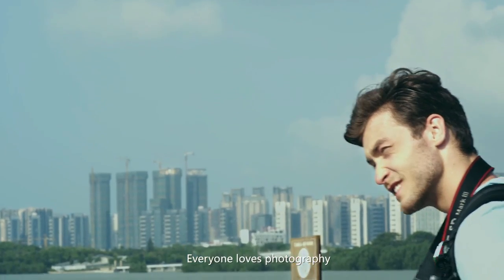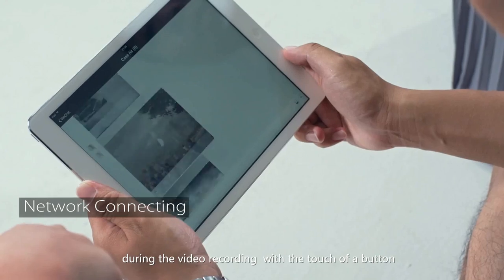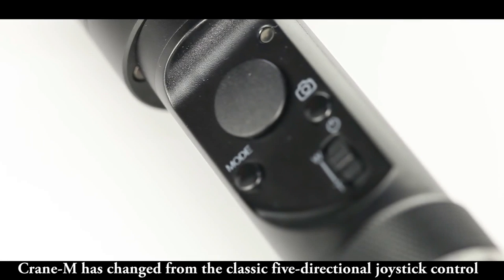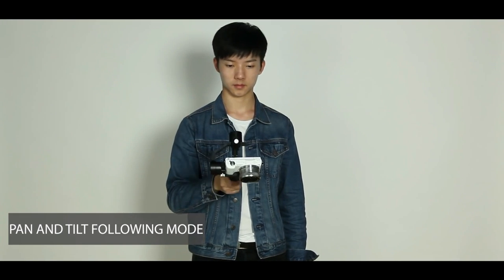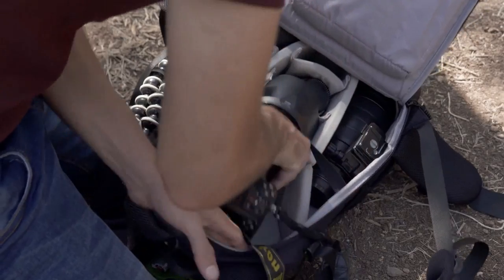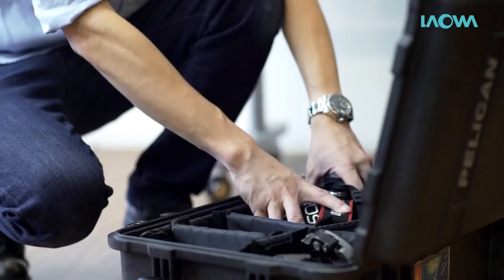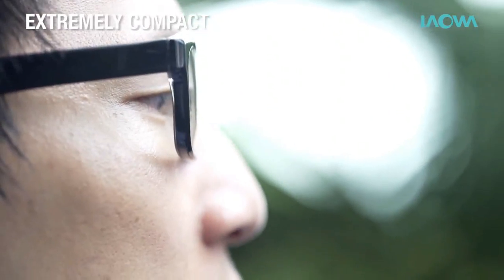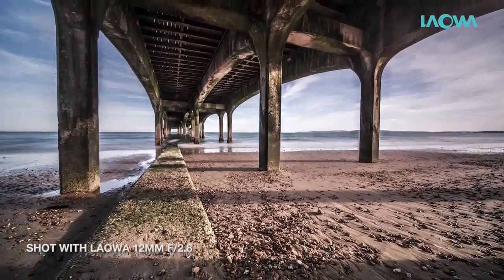Top 5 Best Camera Accessories You Must Have!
Here are the best 5 photography equipments that you should definitely love to have. These gadgets are very very useful for professional photography. They range from a simple remote control to much more advanced lens. All the camera accessories' details are available through the links given below.

(We post awesome gadget photos!)